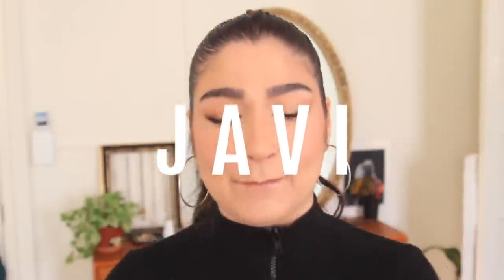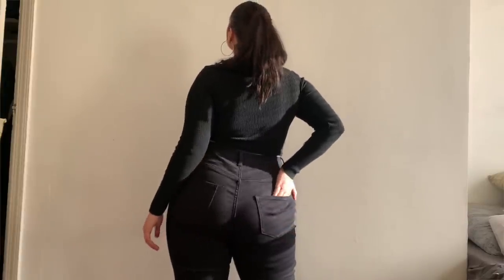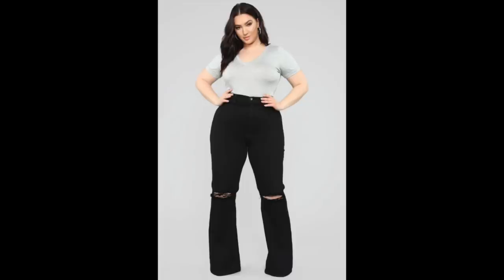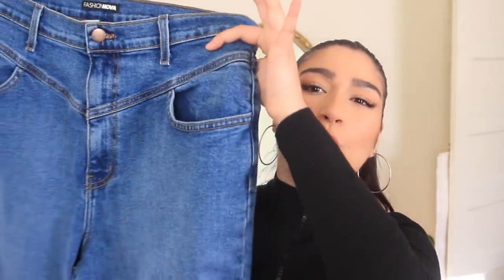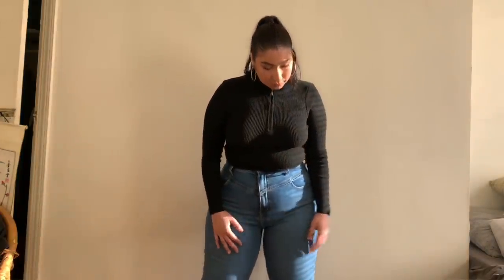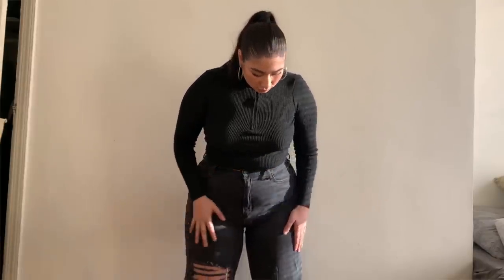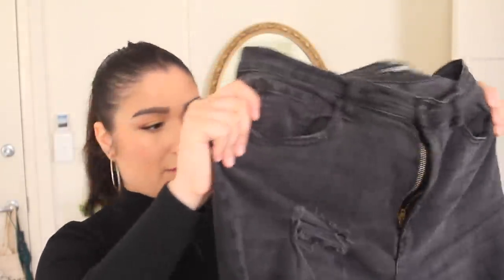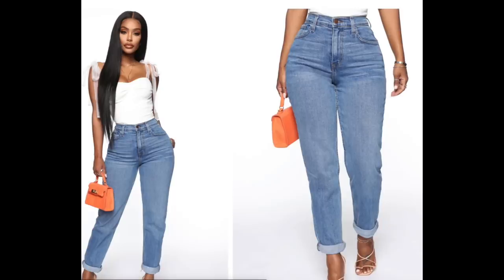MY FAVORITE MOM JEANS FOR CURVY GIRLS || FashionNovaCurve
Hey babiesss! hope you enjoy this video. I know you're always asking about my mom jeans soooo I wanted to make this for you and share my faves!